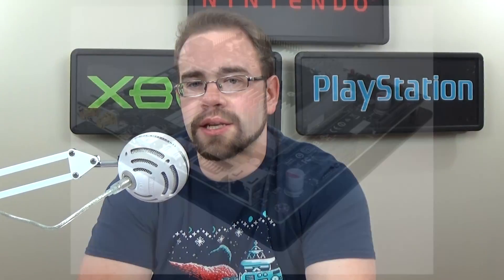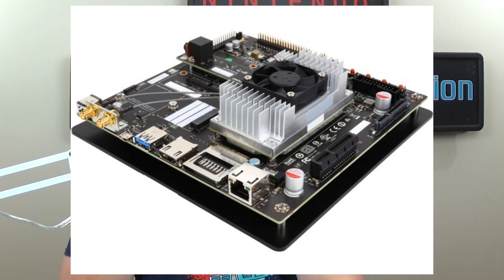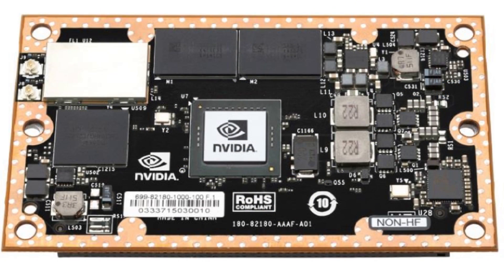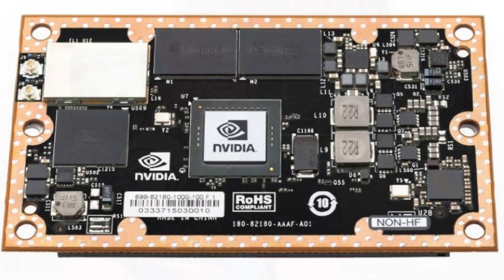Is This The Nintendo Switch DevKit?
I think this might help us all understand what is going on behind the scenes with these leaks being all over the place. I believe the Jetson TX1 is either the Developers Kit completely, or a version of it is being used. The new DevKit that we have heard about may be the Jetson TP1 that we have been waiting for running on Pascal chips.

This video is completely speculation and is not to be taken as an absolute :)